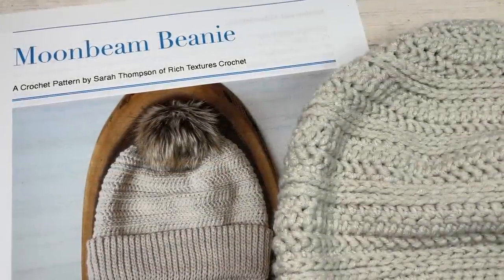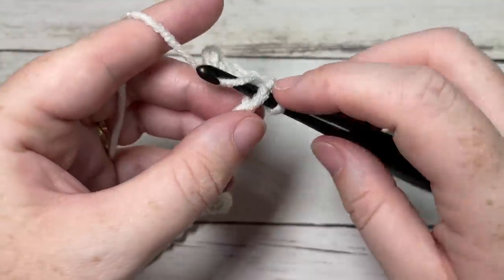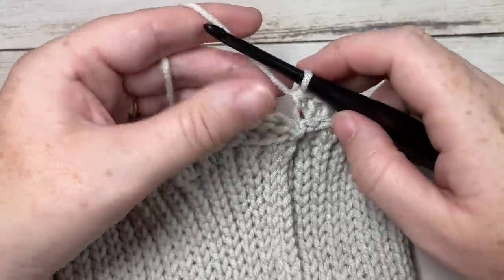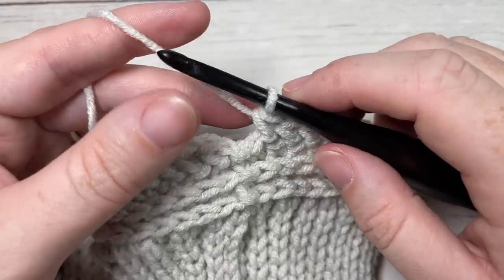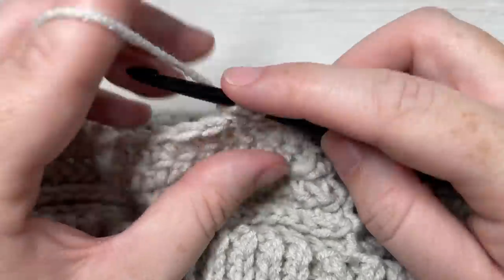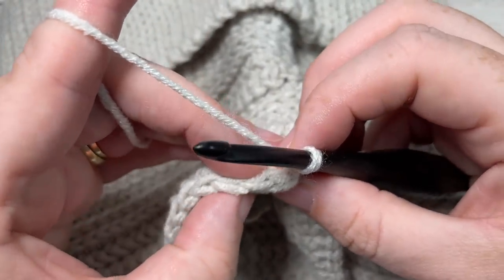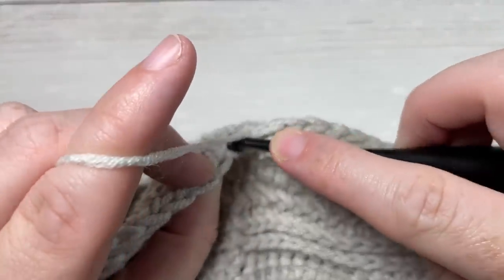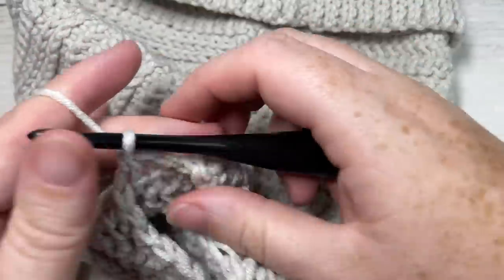Moonbeam Beanie Crochet Pattern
The Moonbeam Beanie crochet pattern is a wonderful hat design for both men and women! It features a subtle texture that is fairly easy to work! The Moonbeam Beanie design features one of my favourite stitches: the herringbone stitch.  This stitch when turned at the end of each round resembles little braids.  It is an easy way to add a bit of variety and texture to a design.

A free written copy of this crochet pattern can be found on my ad supported

Gauge: 18 sts x 12 rows of hhdc = 4 inches

Finished Size:  9 x 9 inches laid flat, 20-23 inch circumference

Yarn: Colour Theory by Lion Brand® Yarn (100% acrylic; 246 yds/225 m; 3.5oz/100 g; (4) Medium/worsted weight), 1.5 balls of Moon Beam.

Sarah